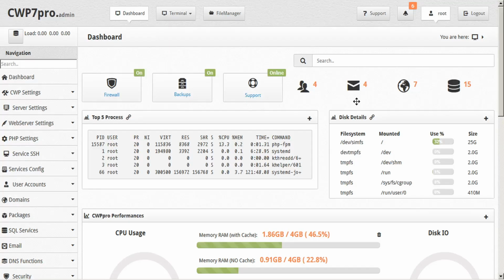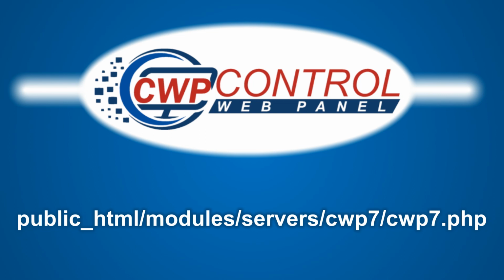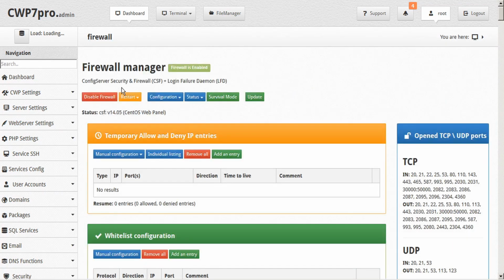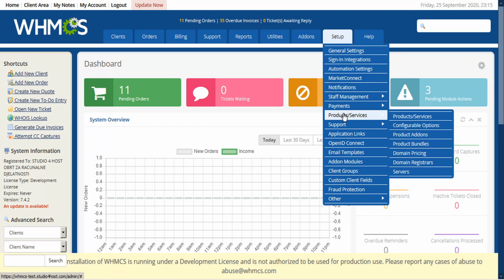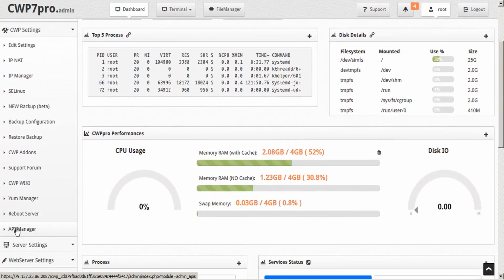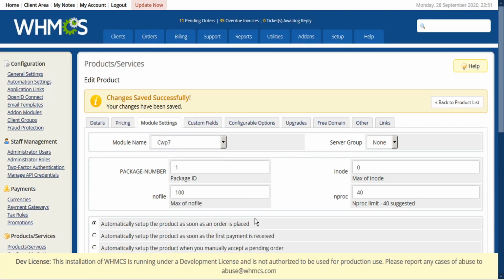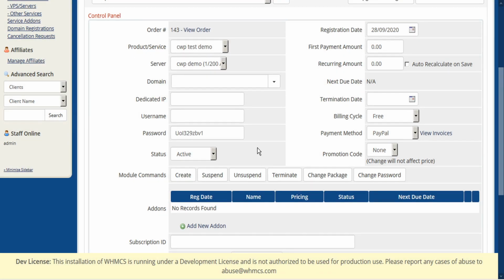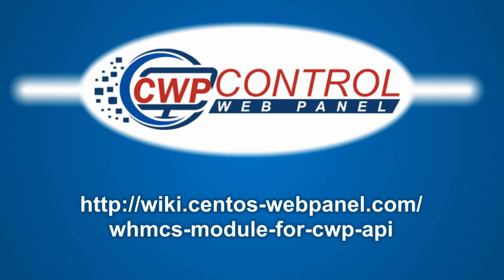CWP - Admin Panel: WHMCS Integration tutorial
WHMCS automatic provisioning of accounts and domains in CWP